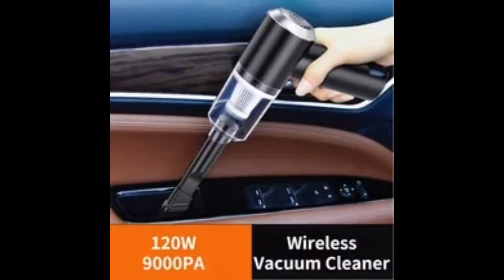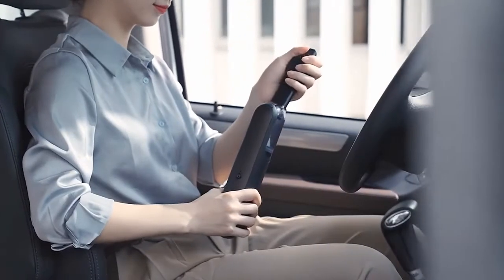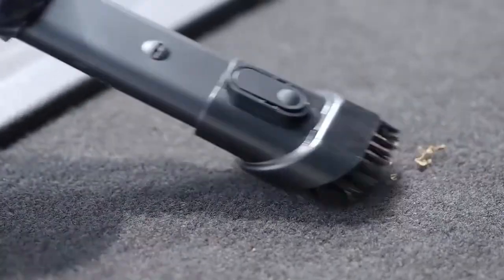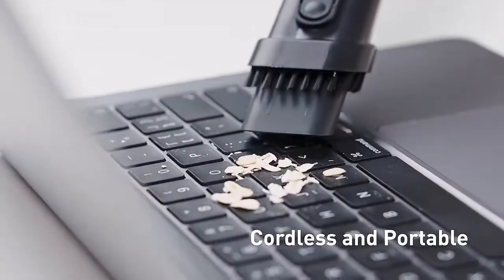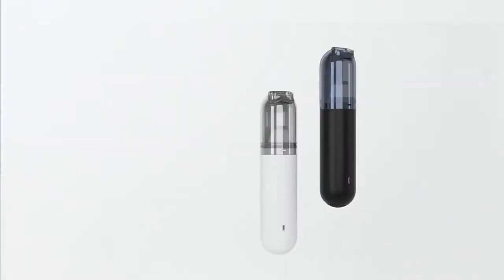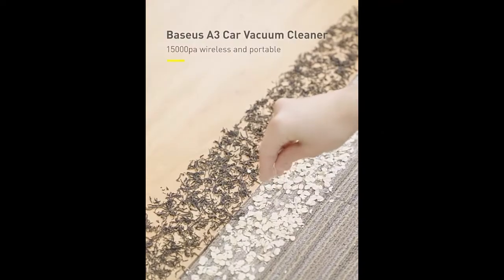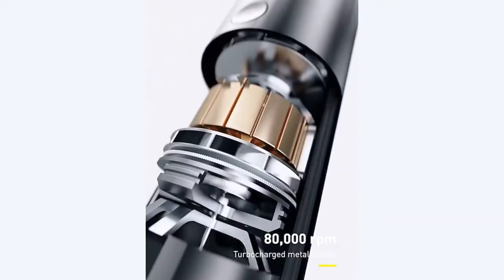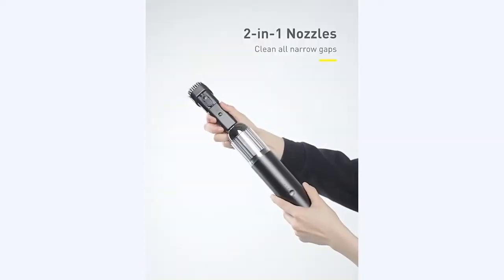Revolutionize Your Car Cleaning Routine with This Powerful Wireless Vacuum!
Trending and the very best in the gadget space are showcased here.
Check below and go grab it while it's still hot in the market.
Wireless Car Vacuum Cleaner, Mini Rechargeable.

We will only ever write reviews about products and services that we have experienced ourselves and believe to be helpful. Our goal is simply to help you make the best possible purchasing decision. However, we want you to know that you should always do your own research to verify any claims, results, or statistics.